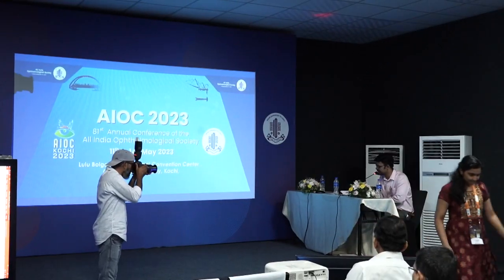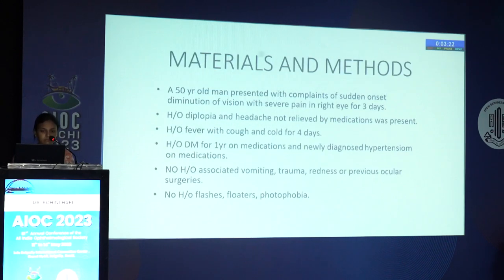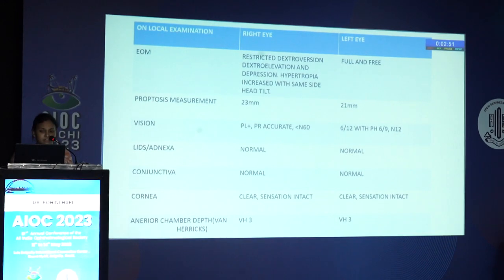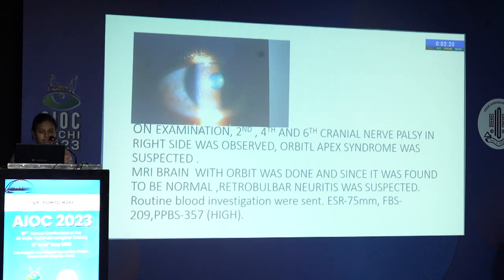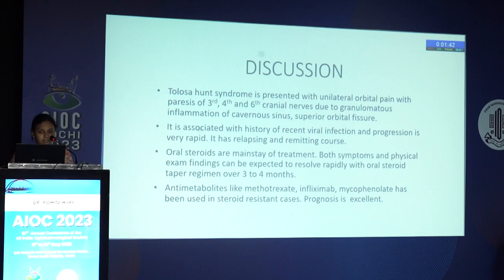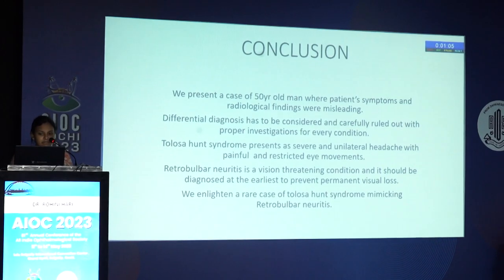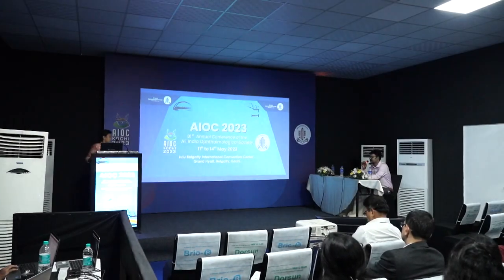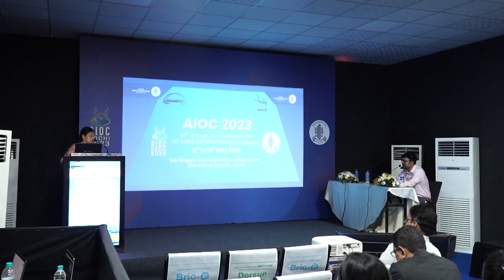AIOC2023 Hyde Park IV FP1601 DR ROHINI HARI Mimic and the gimmick !! CASE OF TOLOSA HUNT